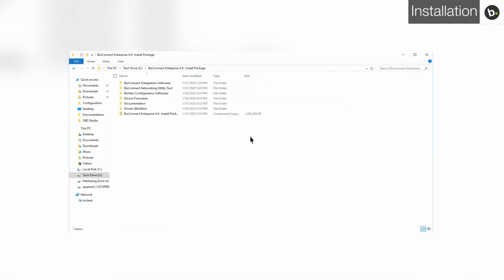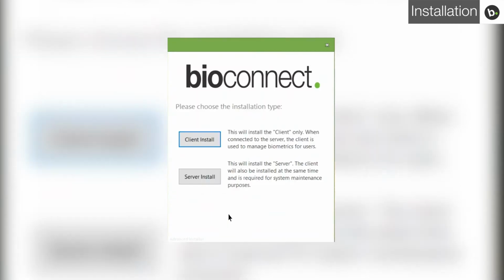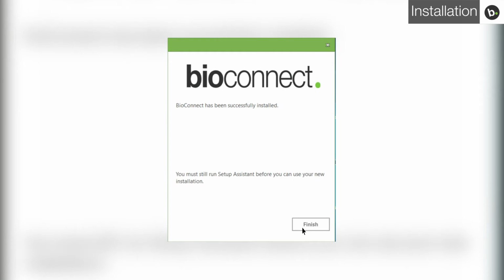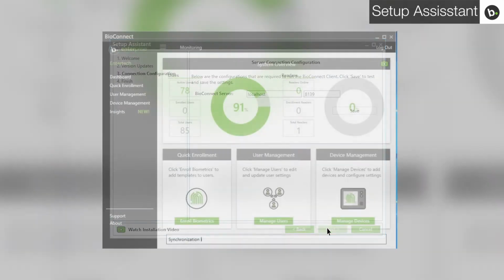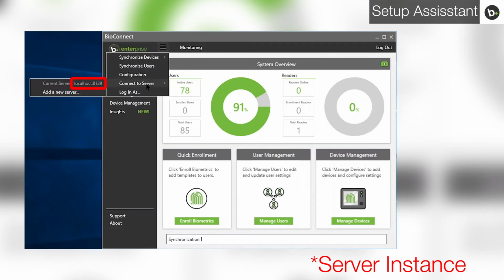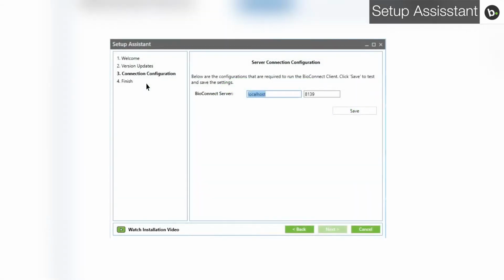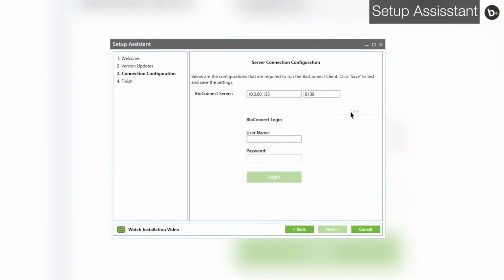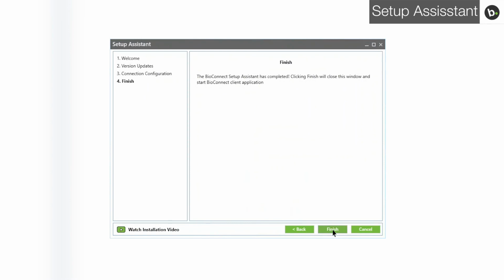How to Install the BioConnect 4.9 Client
Requirements: 0:16
Installation: 0:21
Setup Assisstant: 1:03